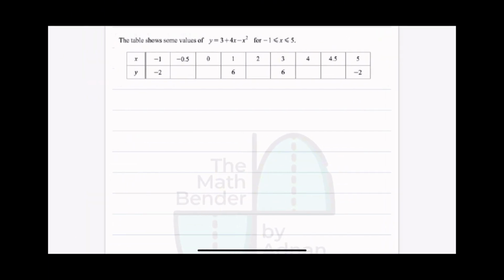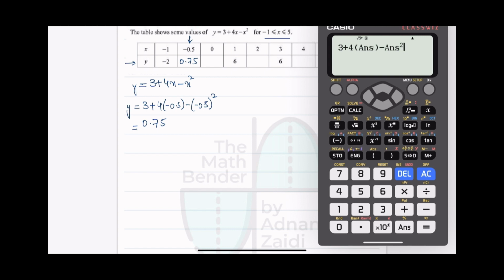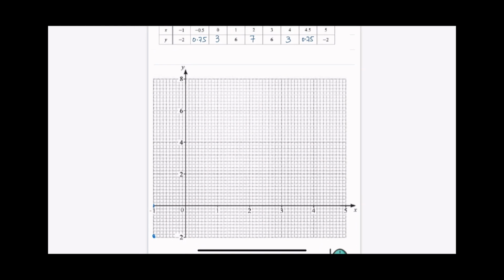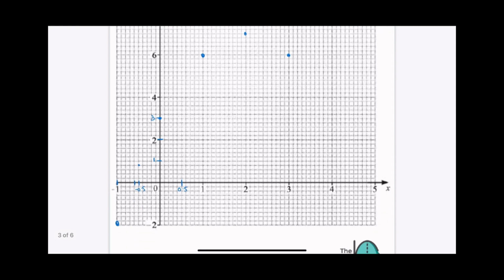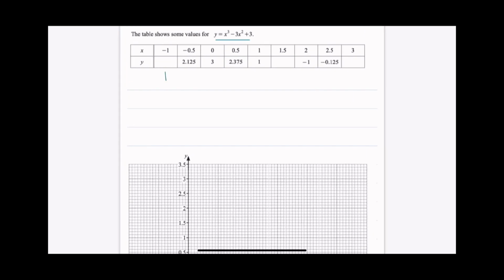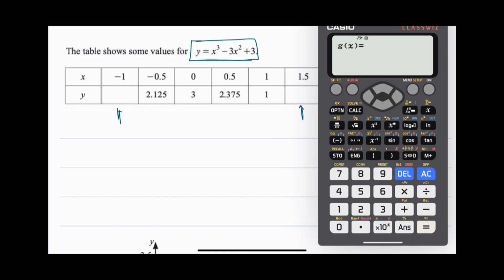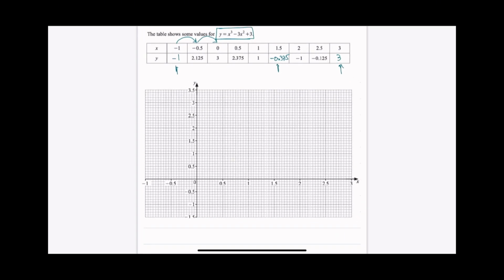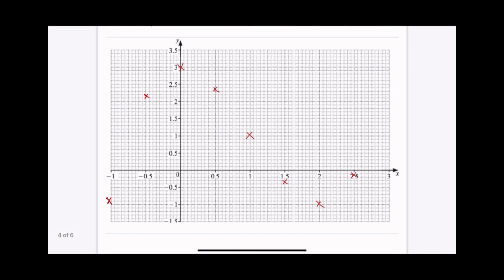Graph of Functions | GCE O level A level Mathematics | CAIE | Edexcel